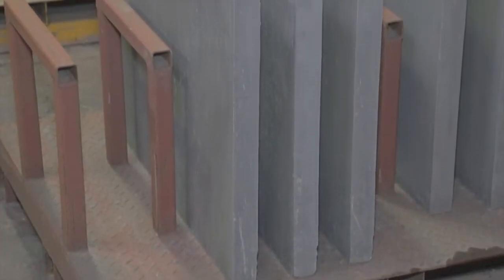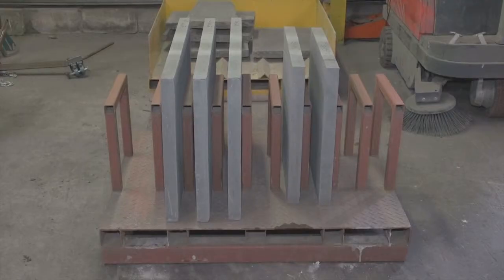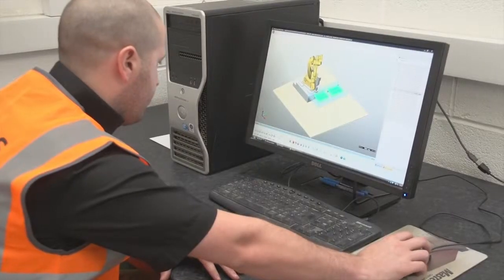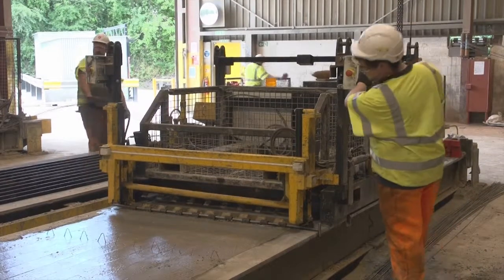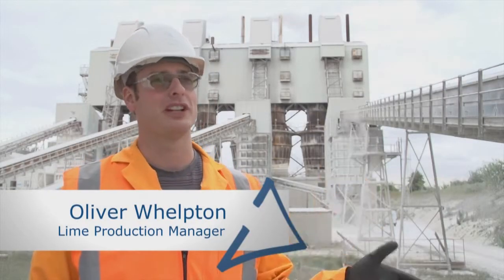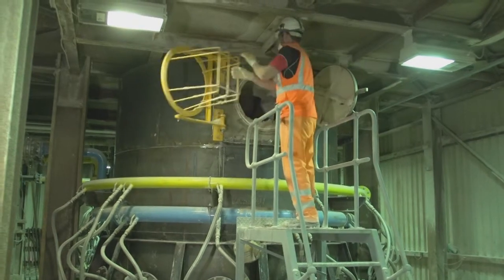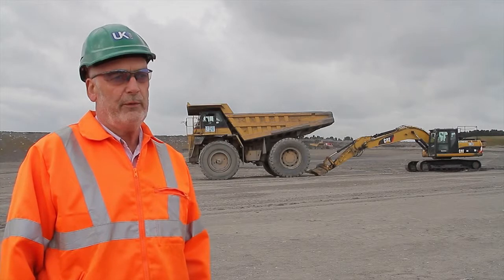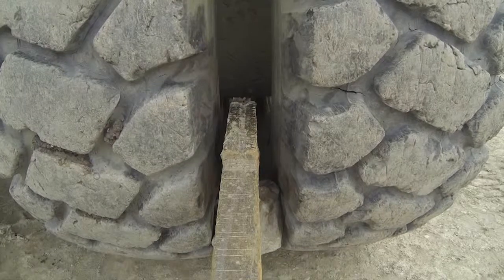Engineering Initiatives 1 5